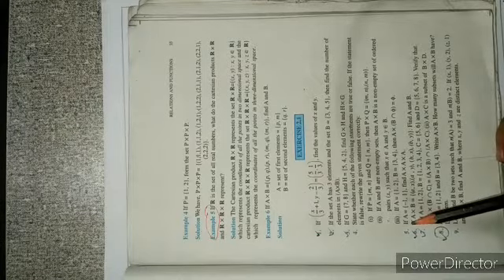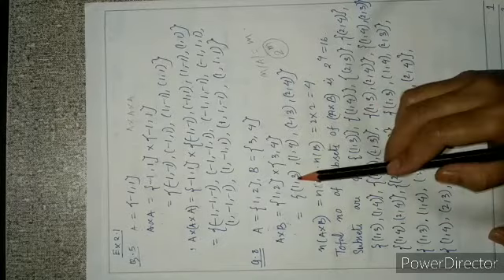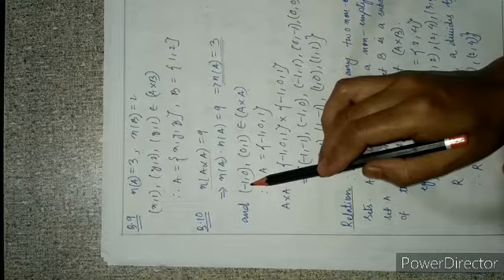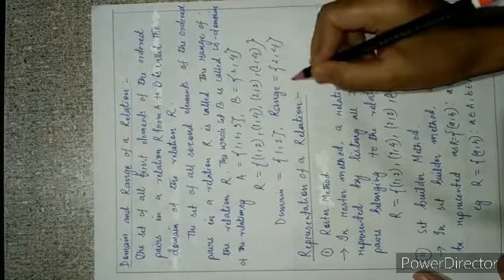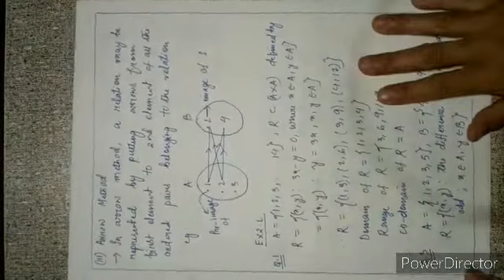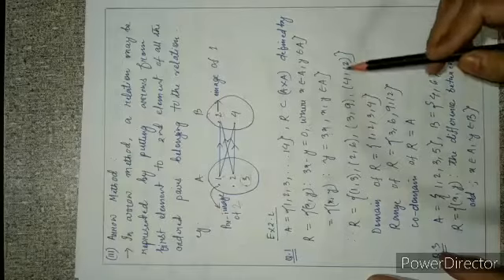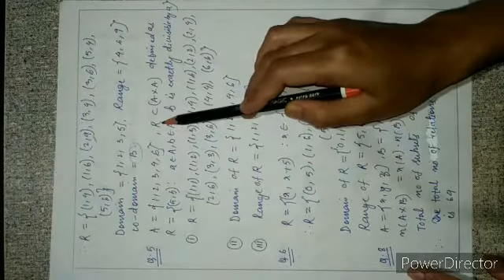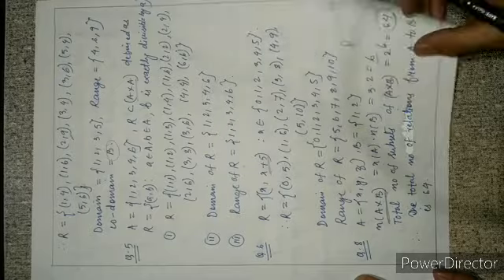Class 11 Maths Relation and Function part 2